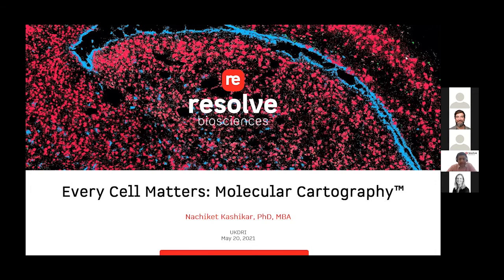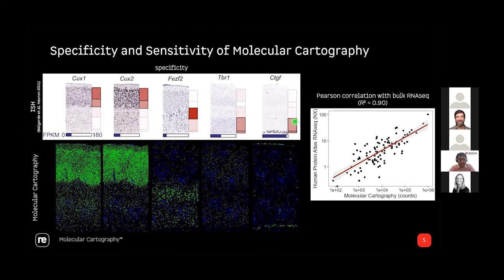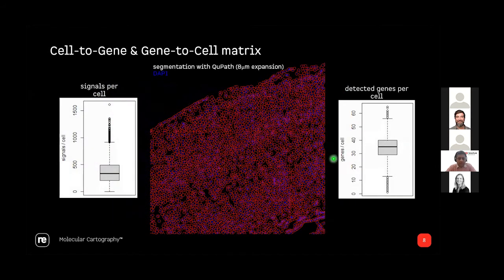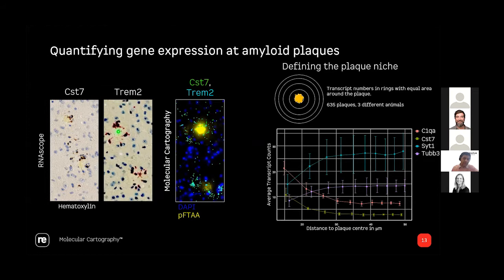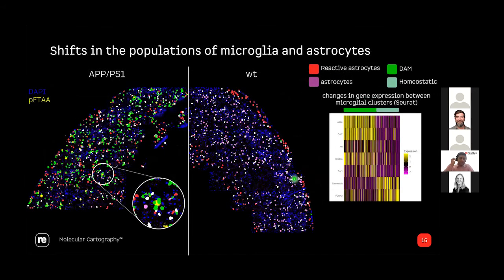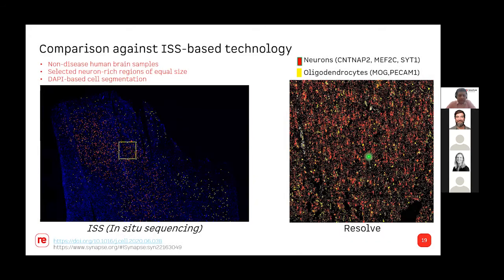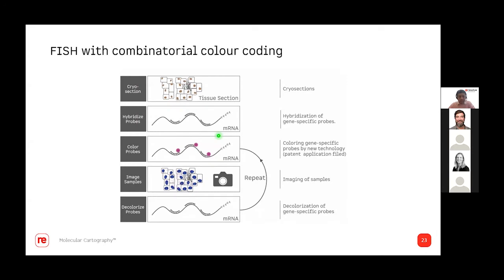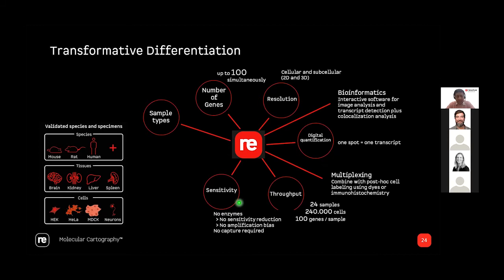Every cell matters: Molecular Cartography™ to study changes in gene expression in Alzheimer’s...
Every cell matters: Molecular Cartography™ to study changes in gene expression in Alzheimer’s disease at single-cell level
Nachiket Kashikar (Resolve Biosciences GmbH, Germany)

Part of the UK DRI workshop on The application of single cell and spatial transcriptomics to neurodegeneration research, 20/5/21.